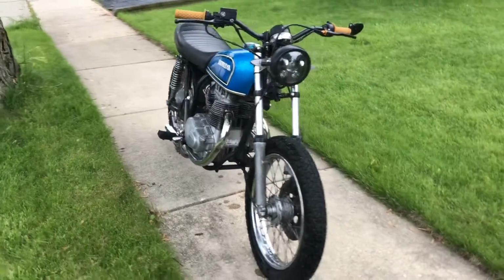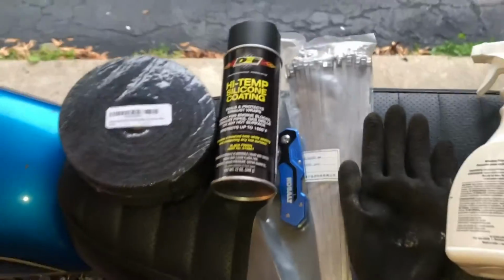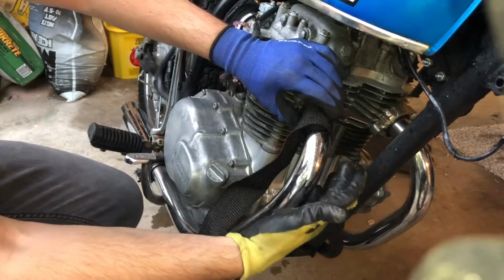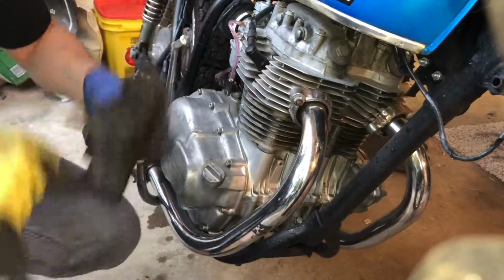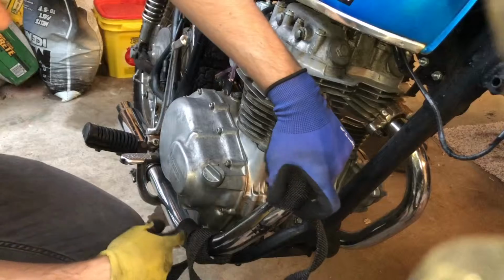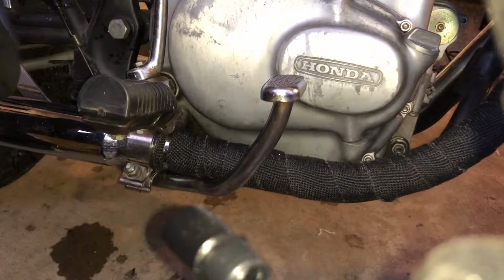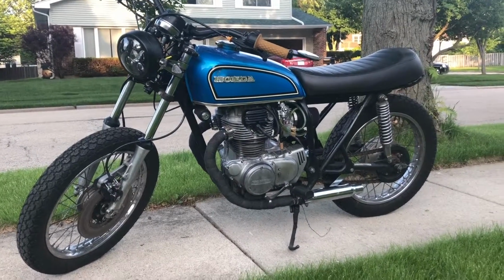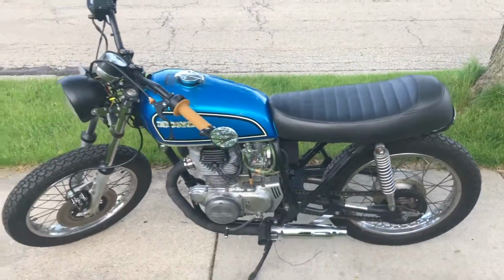Exhaust Heat Wrap Install - Cafe/Brat Honda CB360 Project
Exhaust Heat Wrap Kit I used

I’m finally starting to do a little work on my Honda CB360 Cafe/Brat project. I like the look of the bike as is, yet I always try to improve its presence and in this video is wrapping the exhaust in the special heat wraps. These are fiberglass and will withstand the heat of the exhaust. Let me know shat you think of the motorcycle as well as the heat exhaust wraps. And if you have any suggestions on next modifications or improvements, I’d love to hear your opinion!